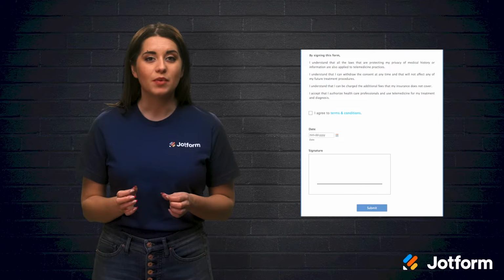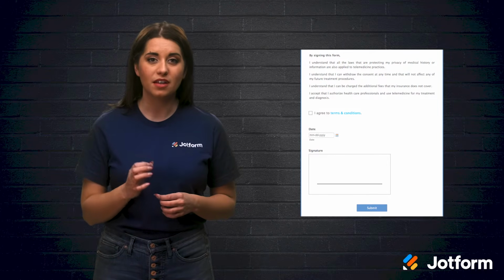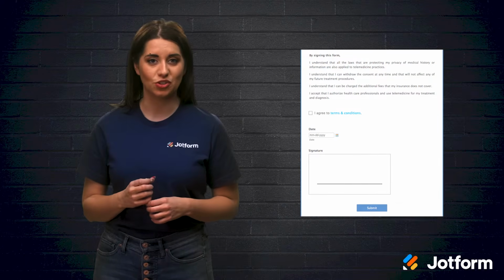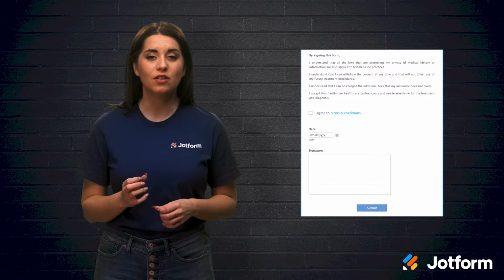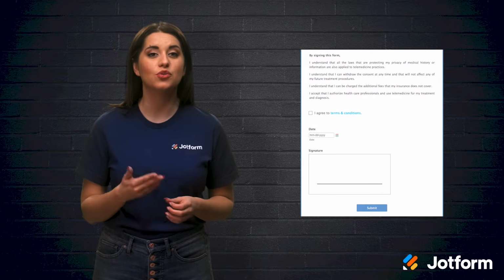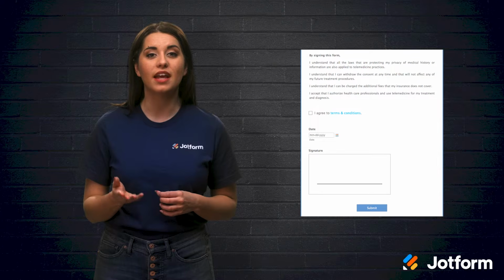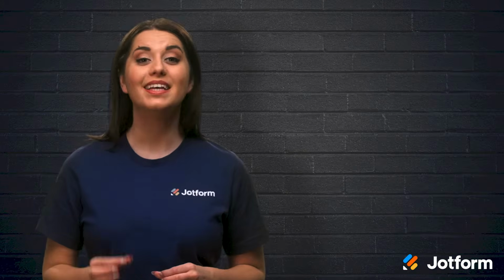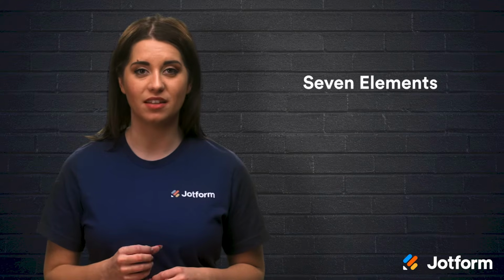Implied Consent vs Informed Consent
Want to make sure that your consent forms are thorough? In this video, we’ll dive into the differences between implied consent and informed consent and how to raise the quality of your own informed consent forms.
LINKS & RESOURCES
👋 ABOUT JOTFORM
Hi, we're Jotform, a full-featured online forms platform that makes it easy to create robust forms and collect important data. Check us out
00:00 Introduction
00:40 Implied Consent vs. Informed Consent
01:23 Seven Elements
02:24 When Informed Consent is Needed
03:31 How to Obtain Written Informed Consent
04:41 Recap
05:09 Subscribe to Jotform